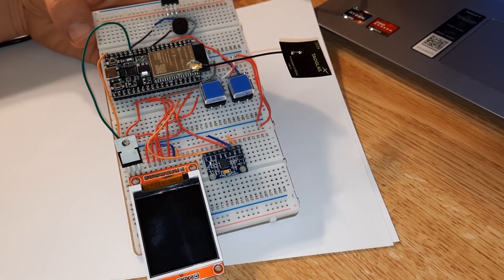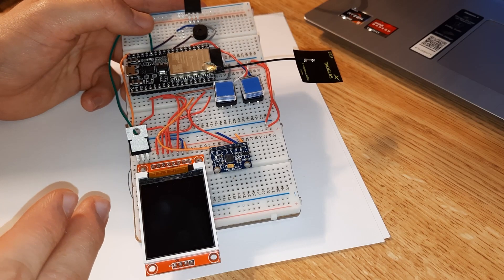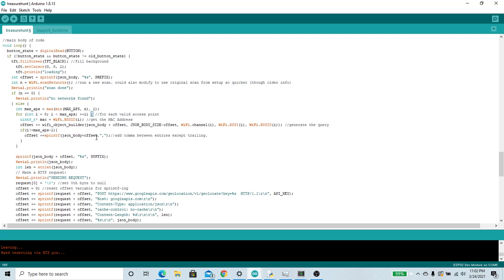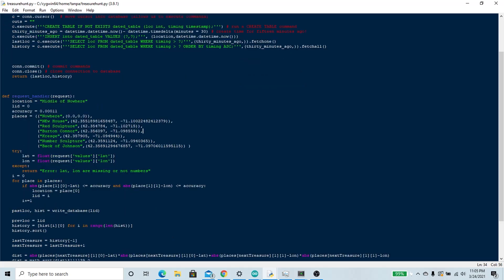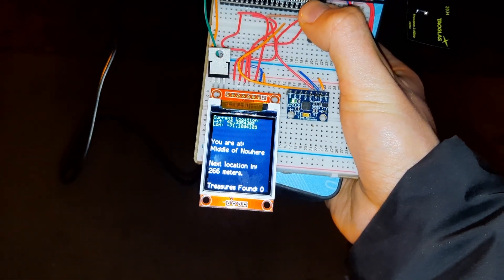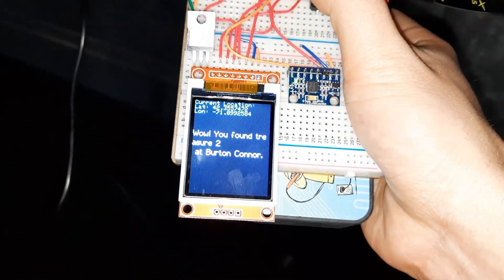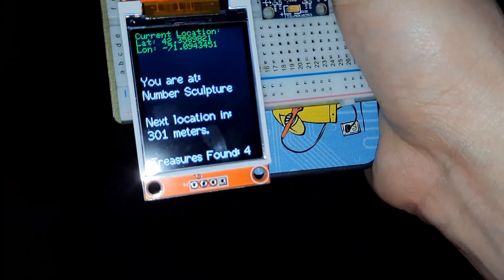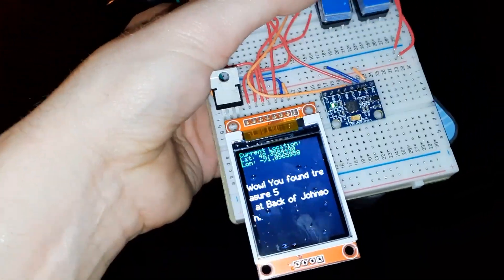ESP32 digital treasure hunt using wifi location finding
I'll have some normal build videos out soon.  Have a great day!